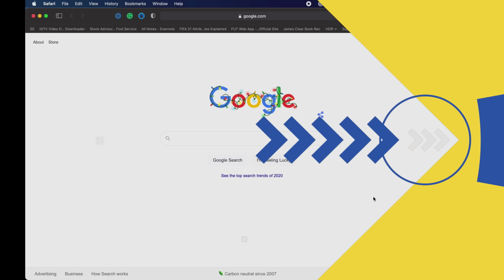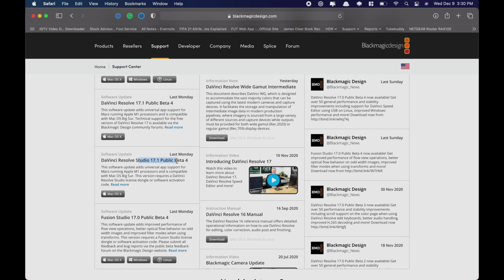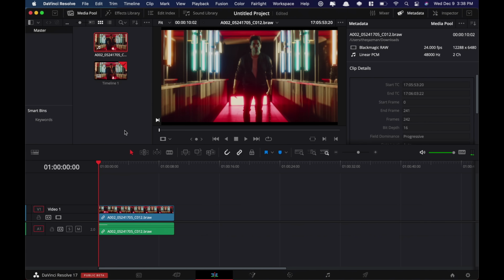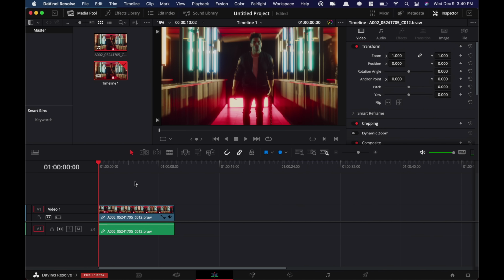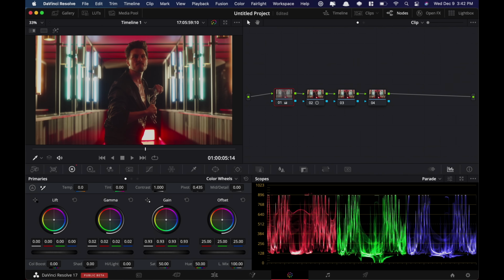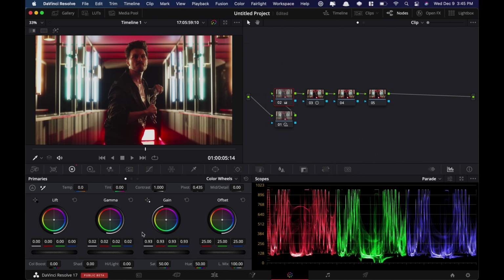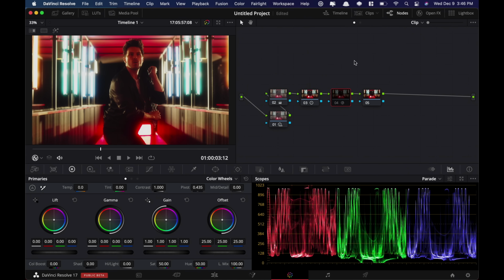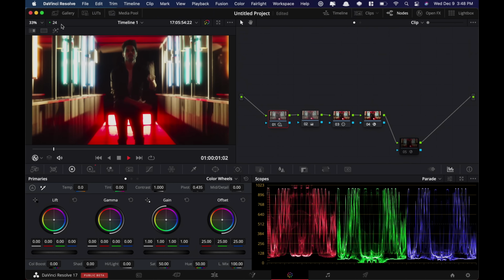Apple M1 MacBook Pro: Can it handle 12k Raw? | DaVinci Resolve 17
0:00 Intro
0:38 FREE 1-Hour Training Info
1:05 Special Announcement
1:21 My System Specs
2:16 Installing the correct version of DaVinci Resolve
3:00 How to download 12k Raw footage for free
3:41 Grading Raw footage on M1
11:12 Real-World Performance Hacks
12:00 Conclusion

In this video, we will take a look at Apple's newest M1 MacBook Pro and how well it handles 12k Raw footage inside DaVinci Resolve 17.

In this video, In this brand new series, we will explore how to get completely different looks from the same shot.

Equipment used:
Canon C500 mkii
Canon C200
Canon 24mm 1.4 ii
Sigma 50mm 1.4
Rode NTG3
Nanlite Pavotubes
Resolve Advanced Panel
Sony BVM-HX310
Apple XDR Display
Eizo CG279x